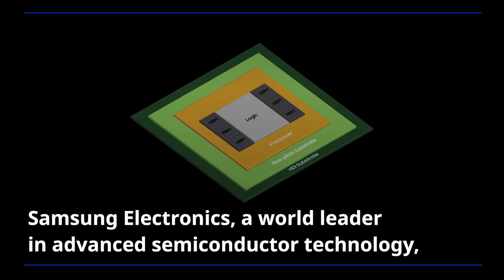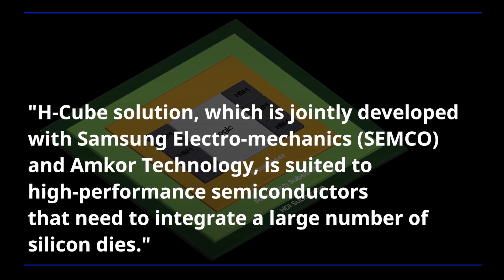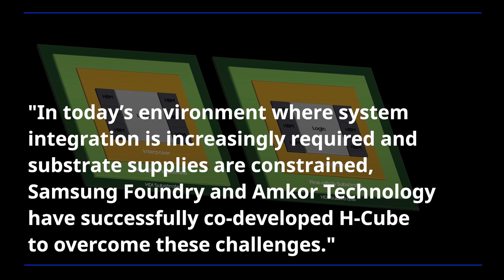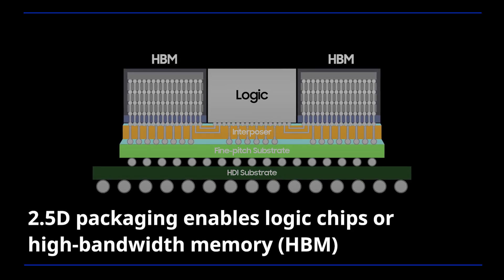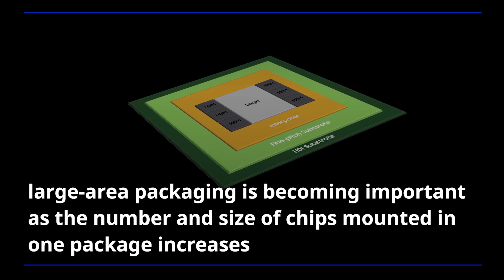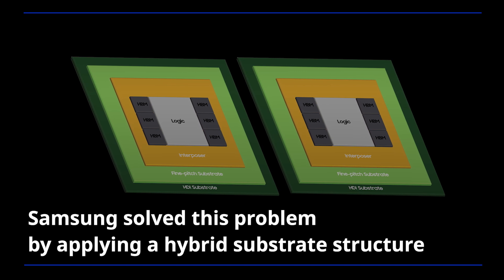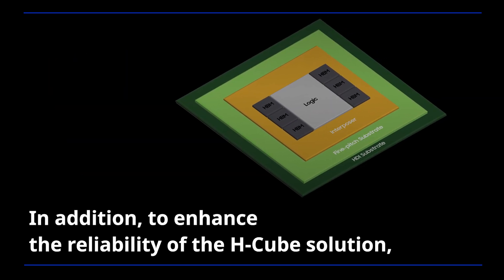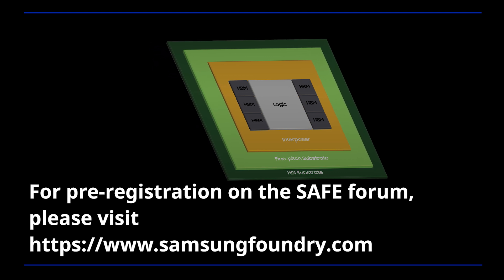Samsung Announces Availability of Its Leading-Edge 2.5D Integration 'H-Cube' Solution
Samsung Electronics, a world leader in advanced semiconductor technology, today announced that it has developed Hybrid-Substrate Cube (H-Cube) technology, its latest 2.5D packaging solution specialized for semiconductors for HPC, AI, data center, and network products that require high-performance and large-area packaging technology.

With the recent increase in specifications required in the HPC, AI, and networking application market segments, large-area packaging is becoming important as the number and size of chips mounted in one package increases or high-bandwidth communication is required. For attachment and connection of silicon dies including the interposer, fine-pitch substrates is essential but prices rise significantly following an increase in size.

When integrating six or more HBMs, the difficulty in manufacturing the large-area substrate increases rapidly, resulting in decreased efficiency. Samsung solved this problem by applying a hybrid substrate structure in which HDI substrates that are easy to implement in large-area is overlapped under a high-end fine-pitch substrate.

✓ 00:05 Samsung Electronics announced that it has developed  ‘Hybrid-Substrate Cube (H-Cube)' technology
✓ 01:31 ‘H-Cube’ Structure and Features
✓ 02:23 'H-Cube' allows efficient integration of 6HBMs as well as lower cost benefit